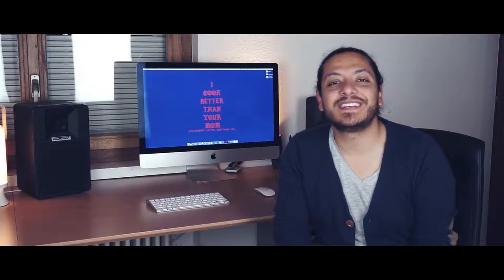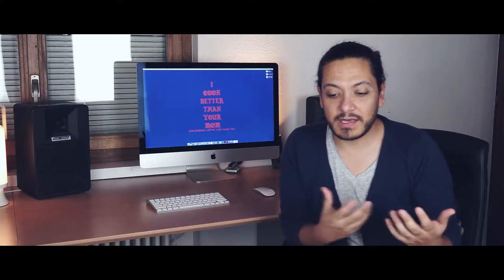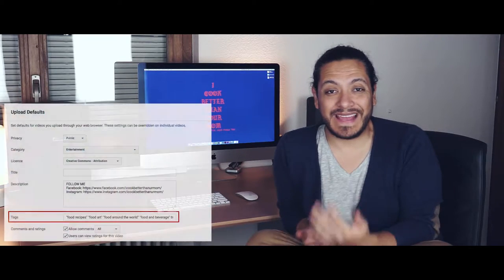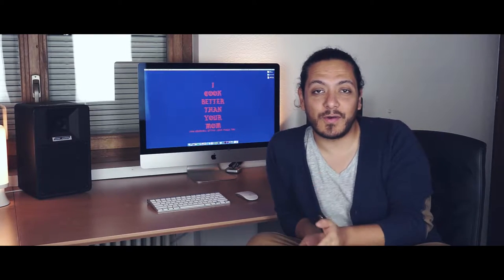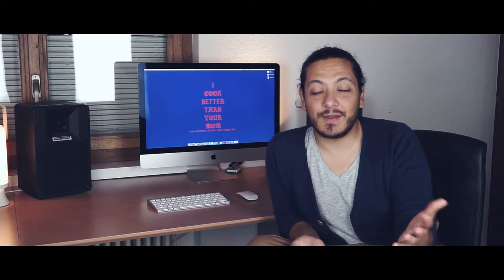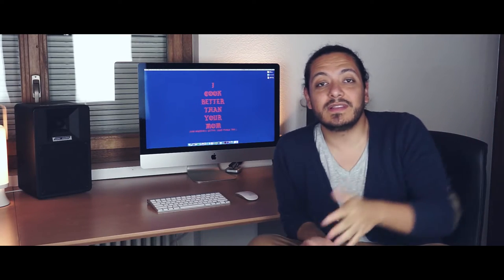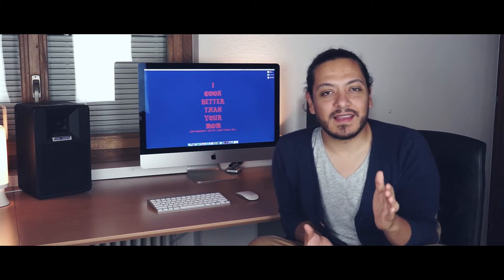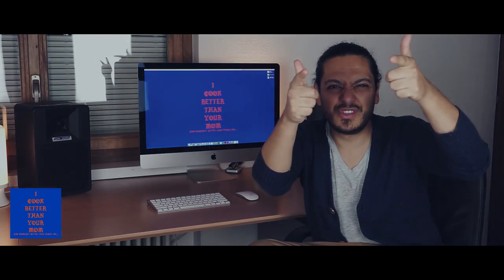Beginning your Youtube channel & my own experiences so far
All right people, so here are some useful links:
Trends:

What to expect after your first months/weeks?

- IT TAKES TIME, SO BE PATIENT.
- Tag your videos, so your chances of being found are bigger.
- If you want to monetise your videos, make sure you use CREATIVE COMMON music (links above)
- Speaking of tagging, make sure you make a compelling thumbnail+title
- If you create new content on a regular basis, you are going to step up your game, which is great for your channel ;)
- You'll find your own style with time, don't stress if your videos/channel are not there yet, with a little bit of perseverance, you'll get there.
- IF YOU HAVEN'T STARTED, WHAT ARE YOU WAITING FOR!?